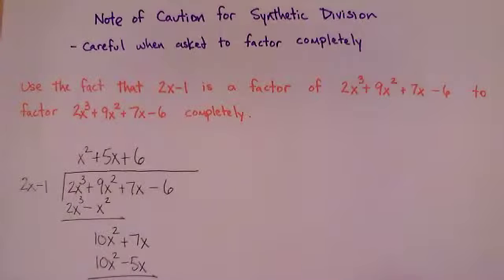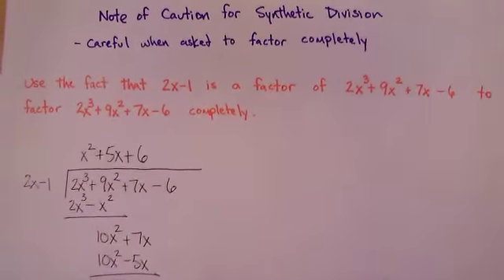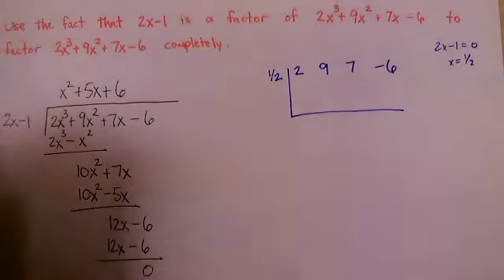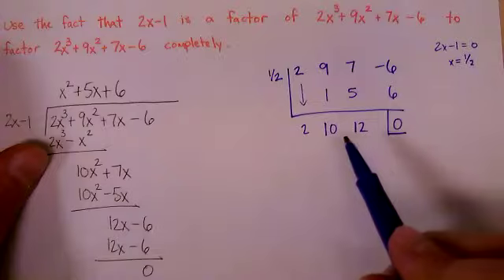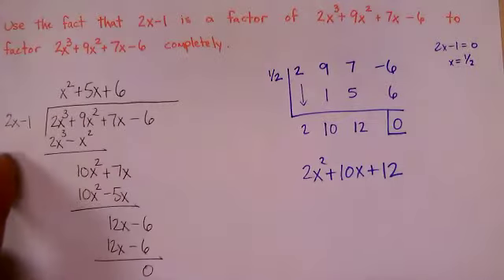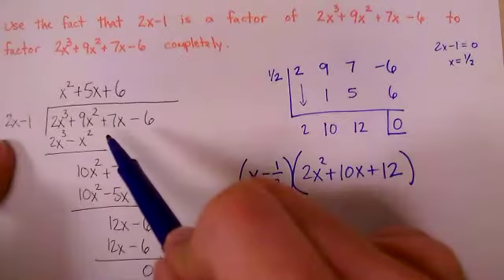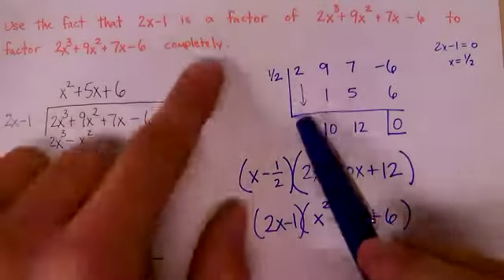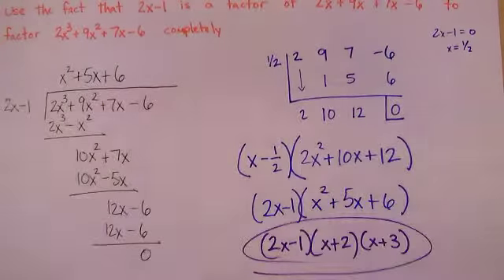Synthetic Division Part 2